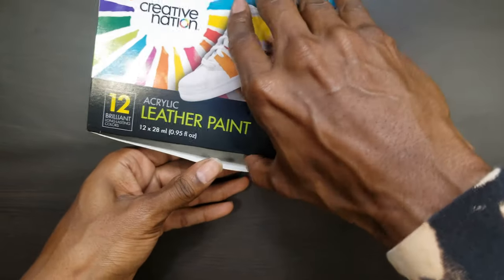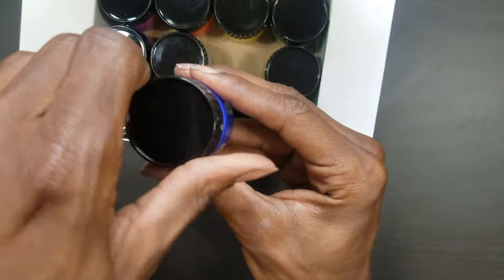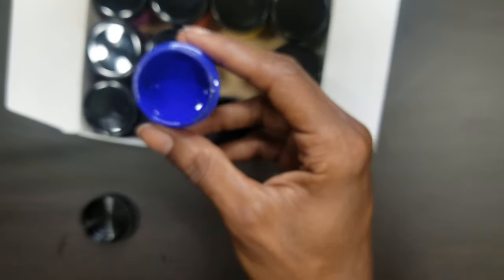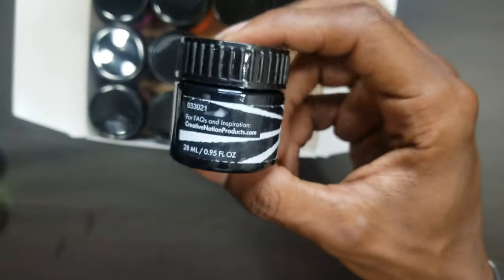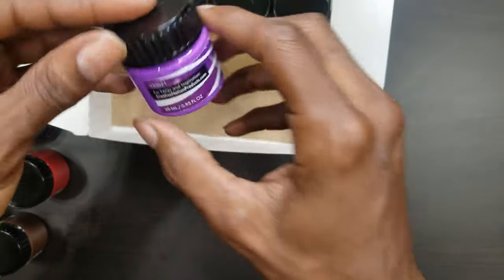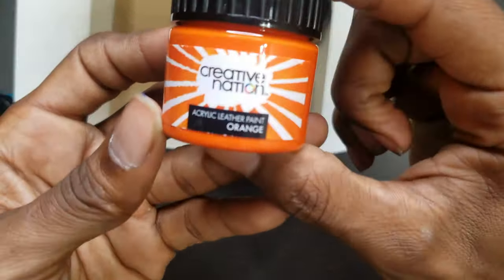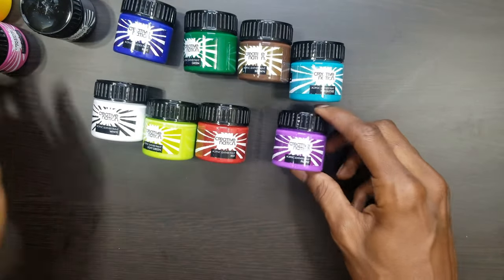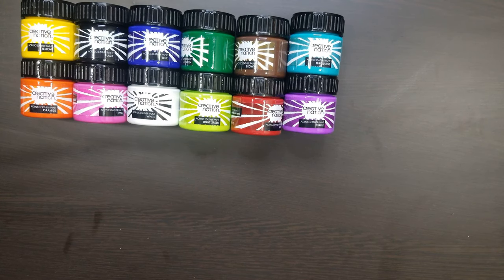New Leather Paint Unboxing!!!! CREATIVE NATION PAINT